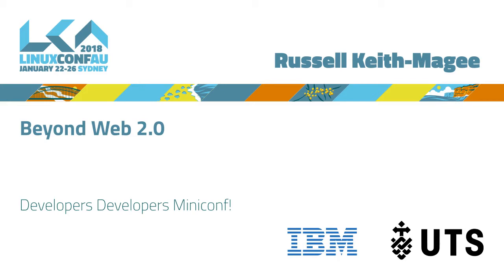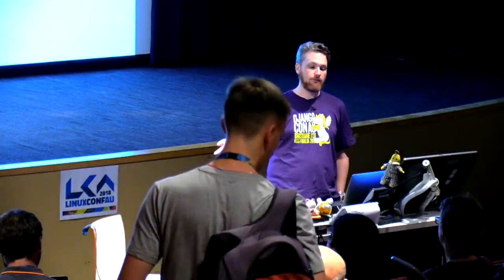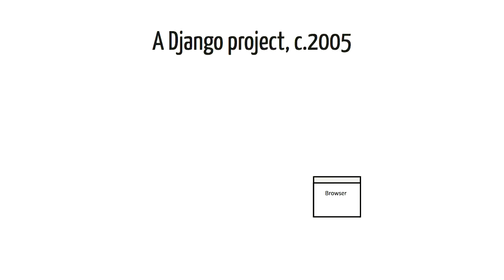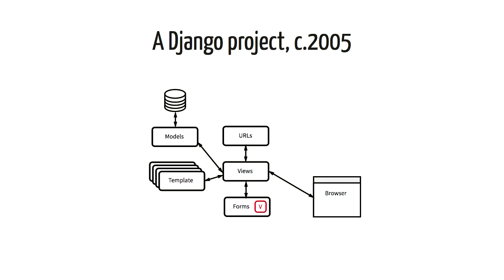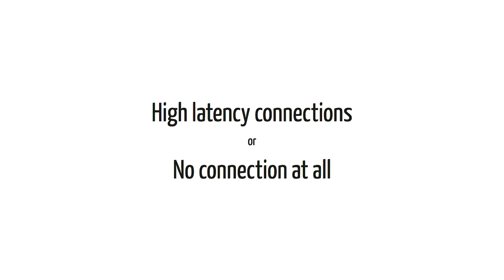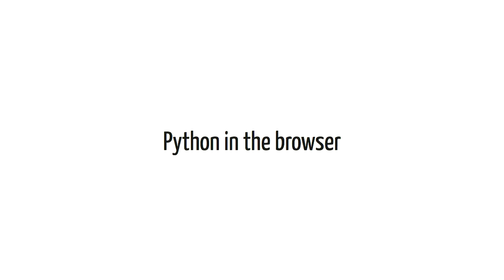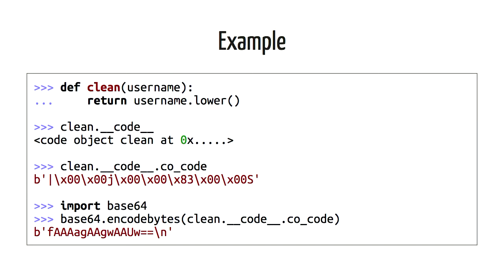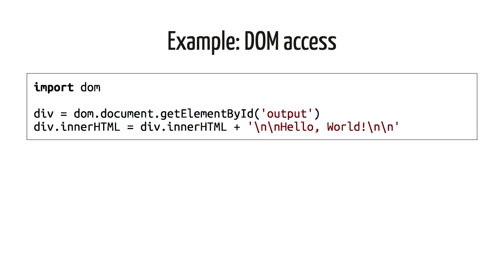Beyond Web 2.0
Russell Keith-Magee

Web frameworks like Django emerged in the world of "Web 2.0". That was over 10 years old; and the web that it was built for doesn't really exist any more. Yes, we still need to rapidly develop database-backed, AJAX-enabled websites, but the modern web is faced with new problems and new challenges. Many of those challenges involve interacting with devices that aren't desktop machines, and platforms that aren't a traditional browser. And user expectations of the level of interactivity of modern websites has dramatically increased.

The most popular approaches to addressing this change have been to adopt Javascript across the board. Does this mean we have to abandon Django and Python? Can we keep using Python and Django on the server side and interact with independent client side frameworks? Or can we push Python and Django into these new environments?

In this talk, Dr Russell Keith-Magee will explore the problems, and the potential solutions, to these problems.